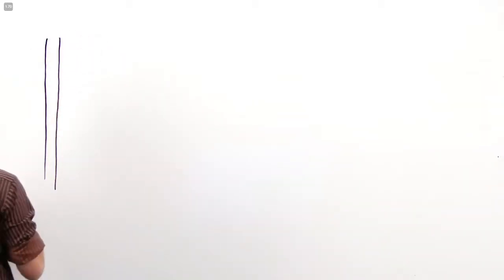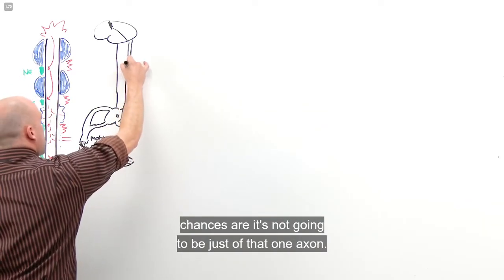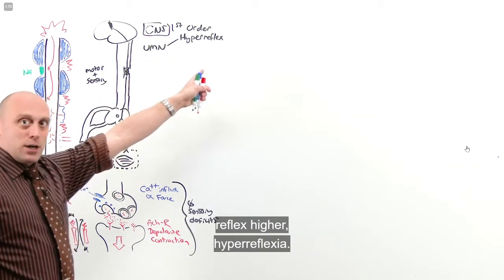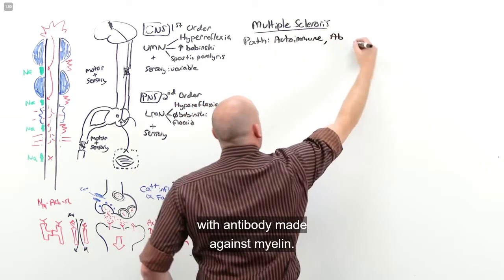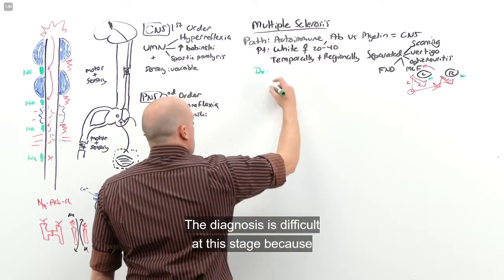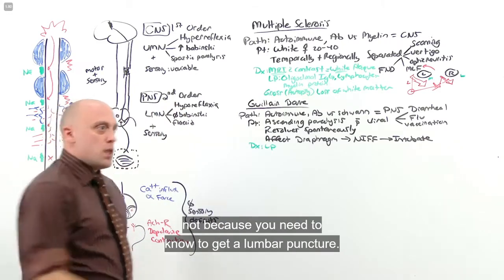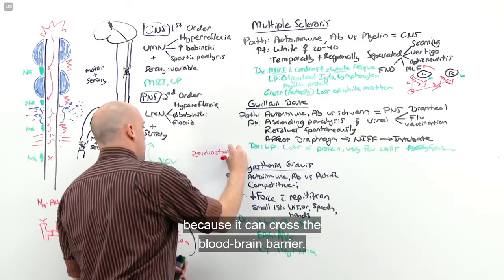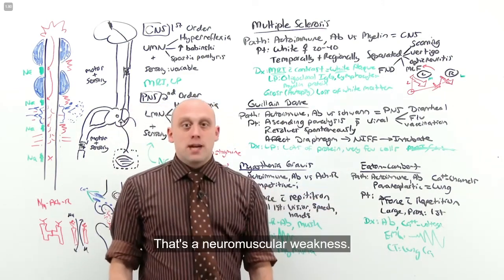OME Neuromuscular Weakness (IMPORTANT, question about Myasthenia came in final)